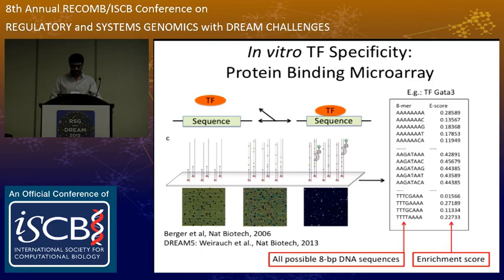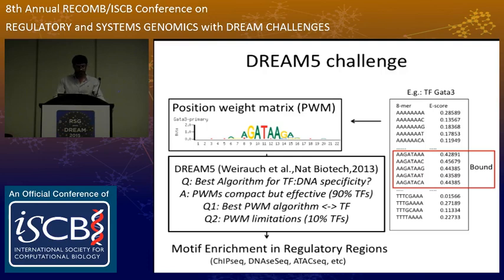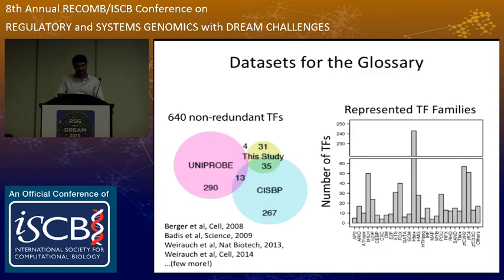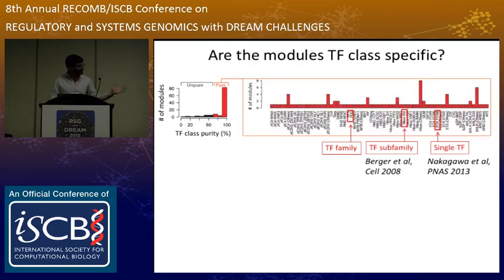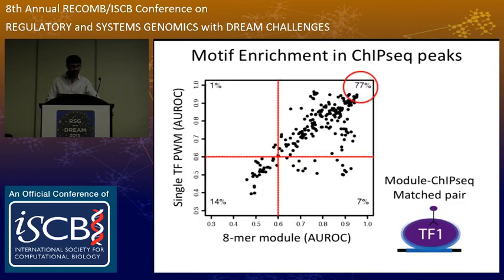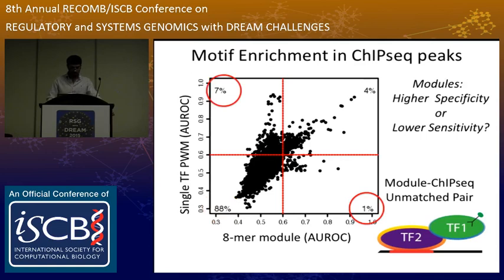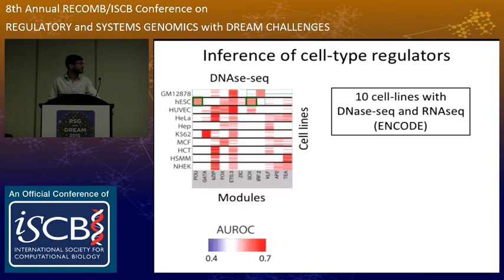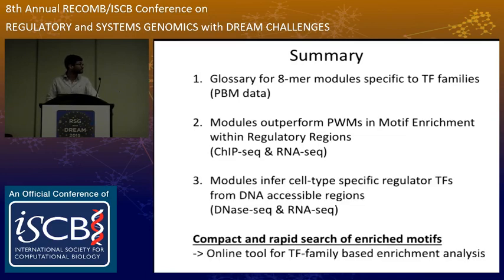A PBM-based glossary for motif discovery in regulatory regions - Luca Mariani - RECOMB/RSG 2015